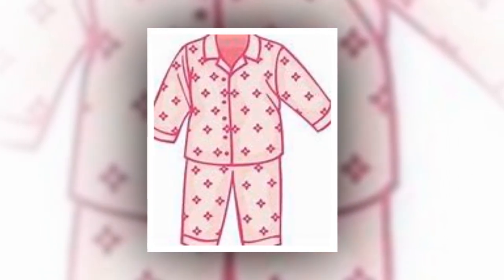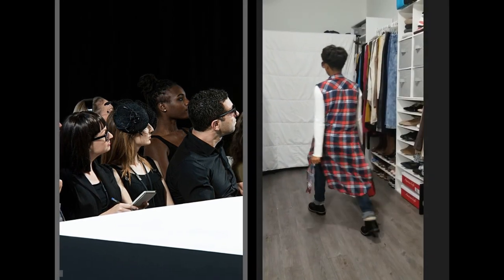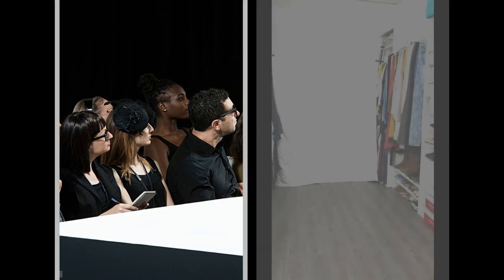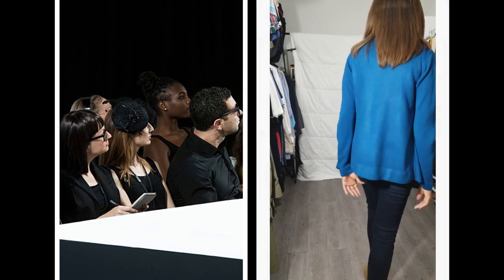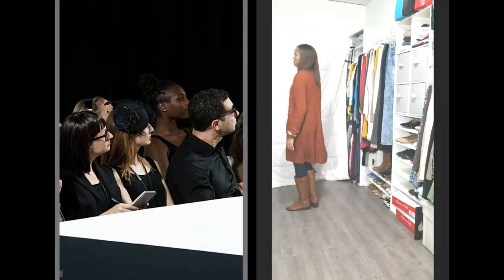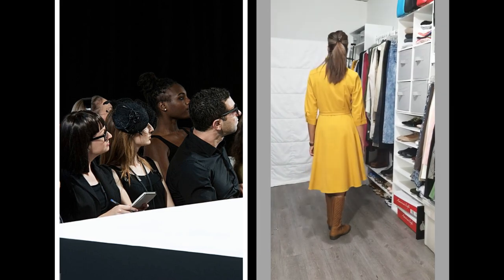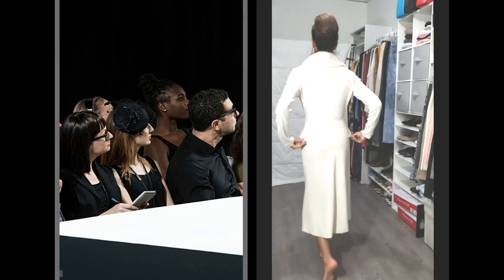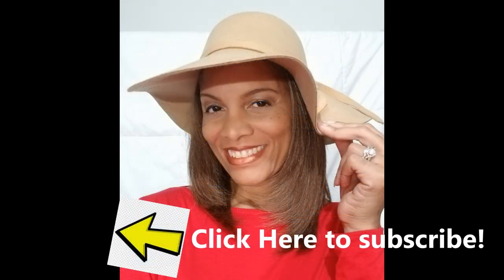Fall Fashion Favorites! (With Tips for clothes care)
I'm sharing some of my Fall fashion favorites in a mini fashion show featuring jewelry collection from Angietreasures.com. I also share Fall fashion favorite casual outfits layering with sweaters and scarves. I share tips for closet organization, with tips for clothes care, and clothes care hacks. See some  Fall fashion favorite color combinations along with layering ideas to have you prepared for the change in temperatures. We show classy outfit selections that are timeless and can be mixed and matched to suit many occasions.